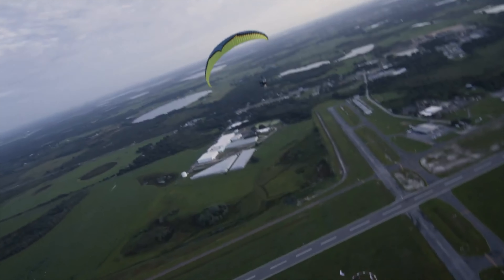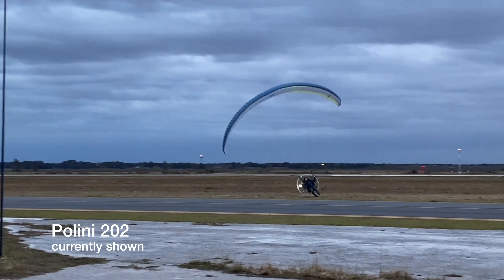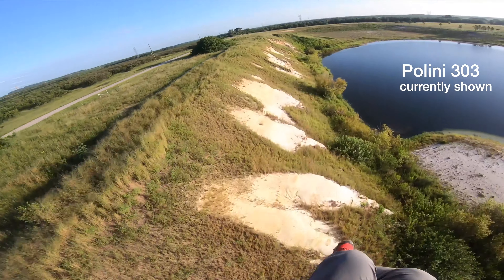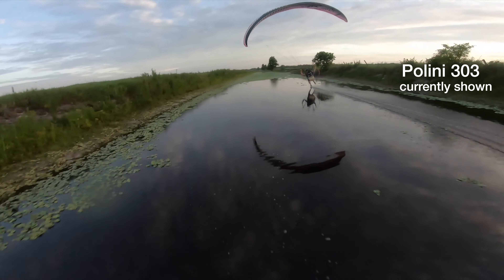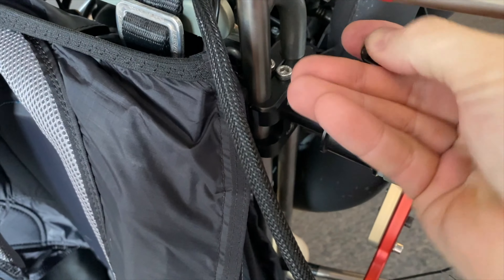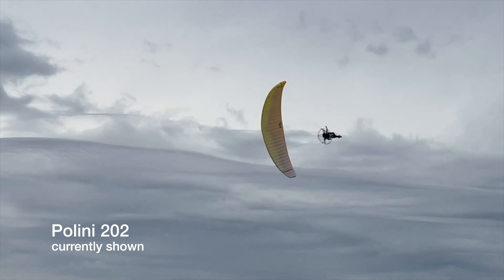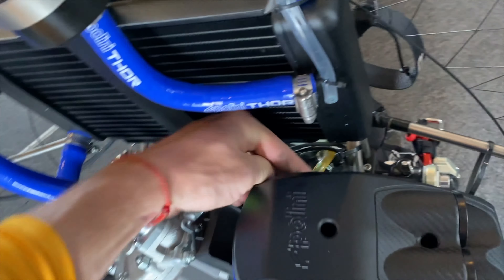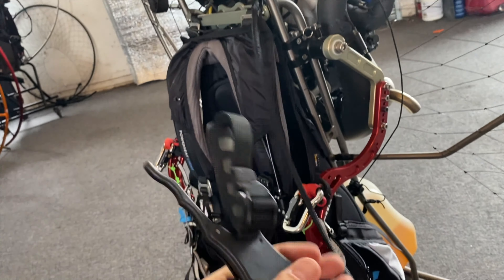POLINI Thor 303 and 202 HONEST REVIEW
I paid for all of this gear, it’s my own personal thoughts and opinions after flying these motors this last year.  Constantly testing, tuning to learn the motors.  I was completely honest and transparent in my findings.

Chapters

0:00 introduction
0:38 who are these motors for
2:00 why I decided to buy these motors and try them
2:28 all up weight of all the motors
3:31 How much power?
5:10 Fuel consumption
5:41 Frames for the motors
8:03 What I DO like about the polinis
9:13 What I DONT like about the polinis
12:37 What to ADD to the motors to make them better
14:44 How to adust carb
15:43 gear box reduction specs
15:55 Liberty Paramotor frame specifics
16:45 Dudek Power seat light harness
17:48 raw in flight video for motor sound and outro